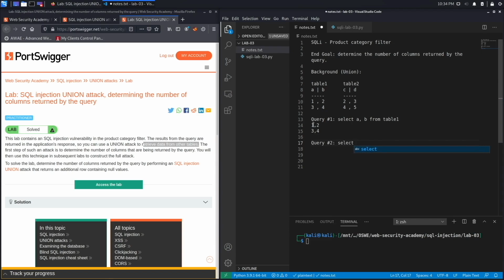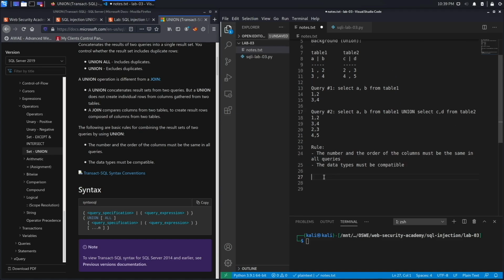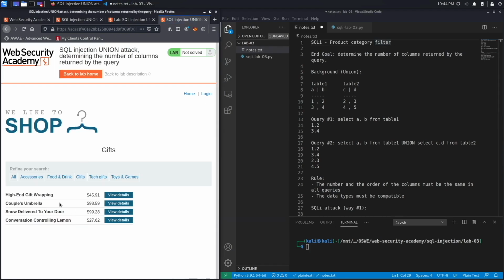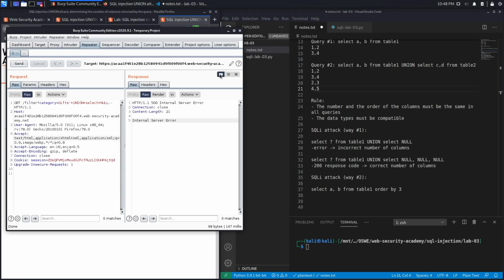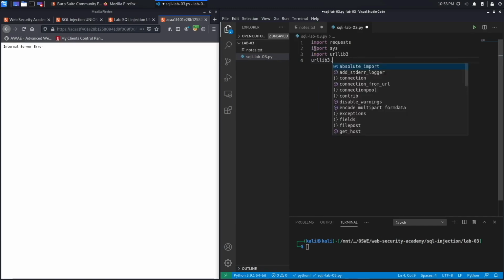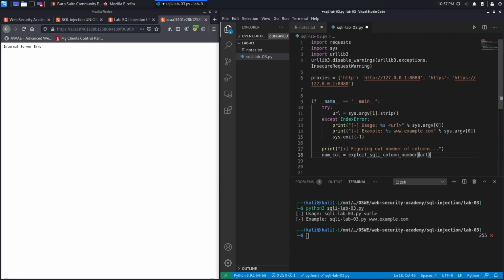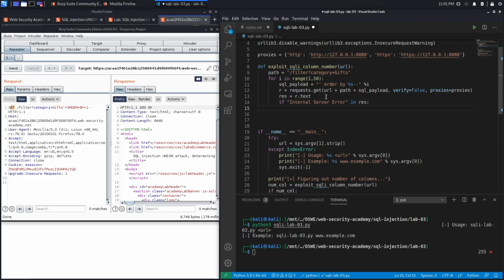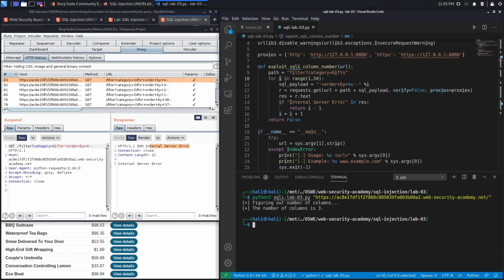04 Lab #3 SQLi UNION attack determining the number of columns returned by the query